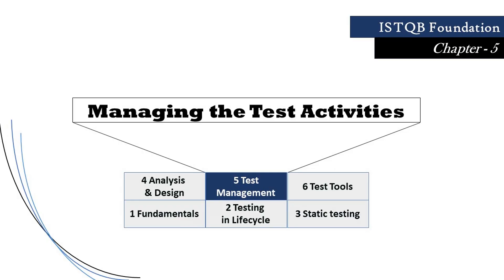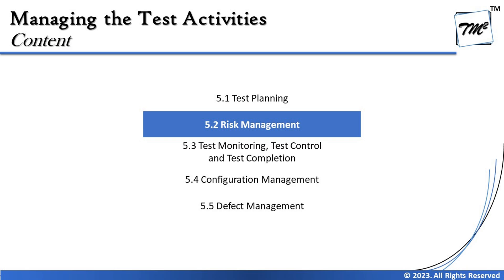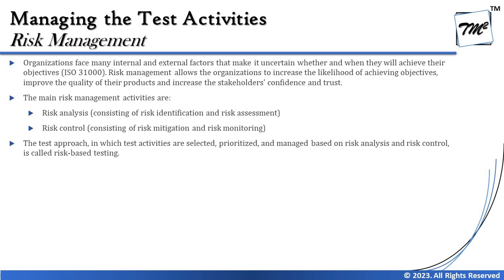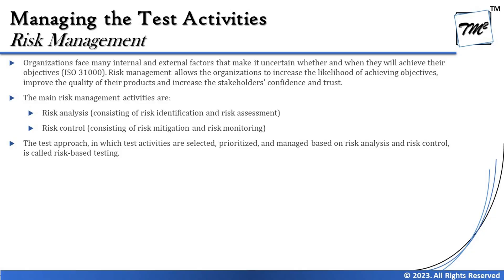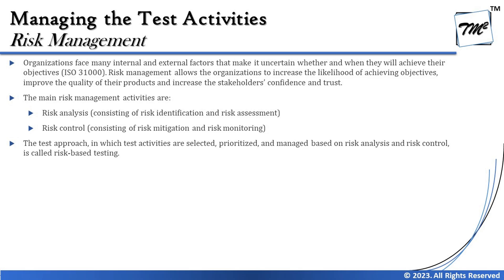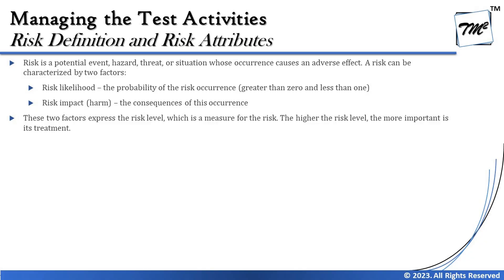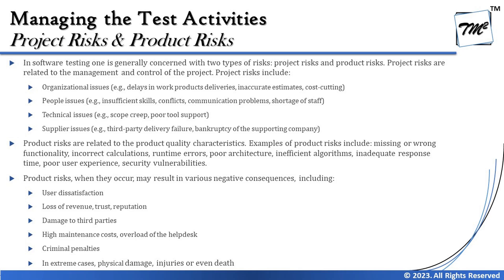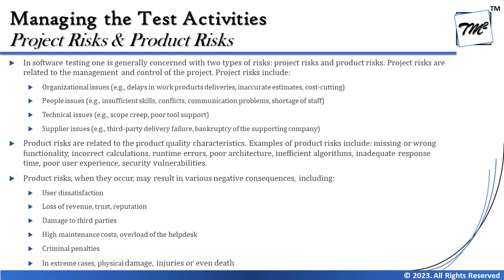ISTQB FOUNDATION 4.0 | Tutorial 50 | Risk Identification | Risk Assessment | CTFL Tutorials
This tutorial will drive individuals about the Risk Management of Chapter 5 - Managing Test Activities of ISTQB Foundation Level Certification 4.0 include the syllabus, exam structure, approach, etc.

Risk Identification,
Risk Assessment,
Risk Management,
Risk Mitigation,
Risk Control,
Risk Likelihood,
Risk Impact,